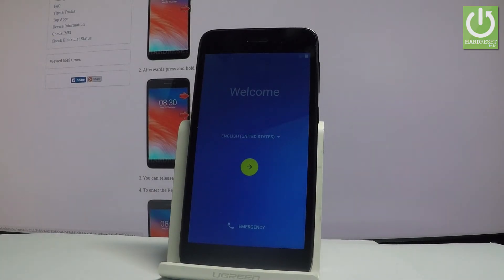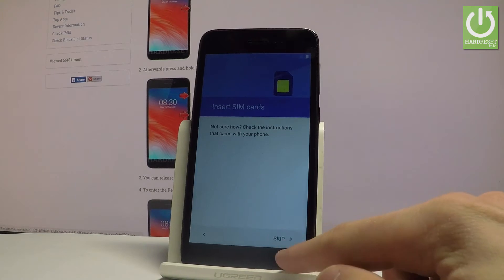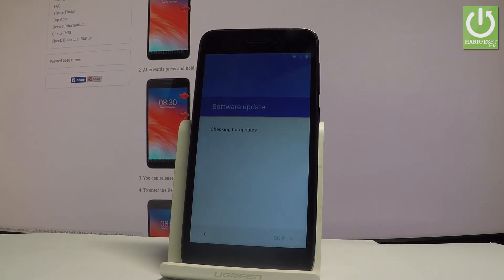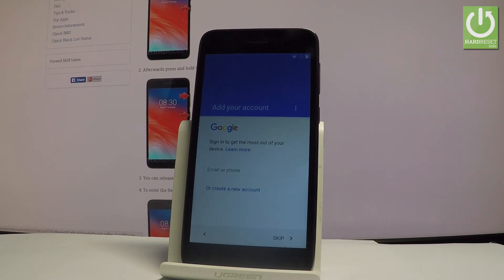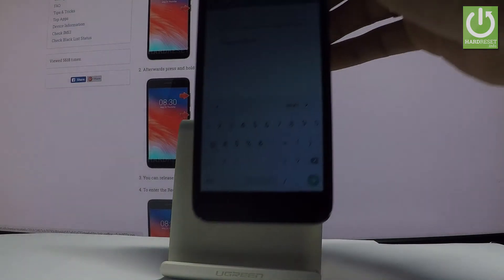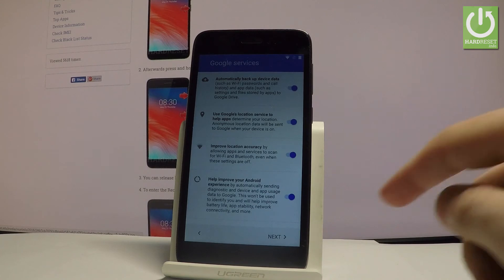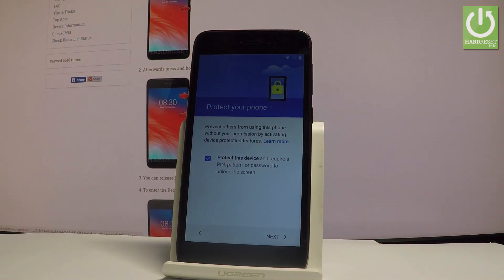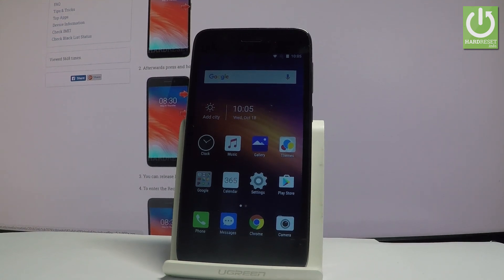How to Activate TP-LINK Neffos Y5 - Set Up / Beginner’s Guide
How to go through the initilization process on TP-LINK Neffos Y5? How to set up TP-LINK Neffos Y5? How activate TP-LINK Neffos Y5?

This tutorial shows you the way from the TP-LINK Welcome Panel to the Home Screen. You will see here how to connect your phone to the Wi-Fi, add Google Account and other important settings.